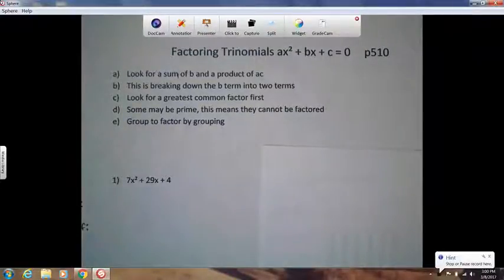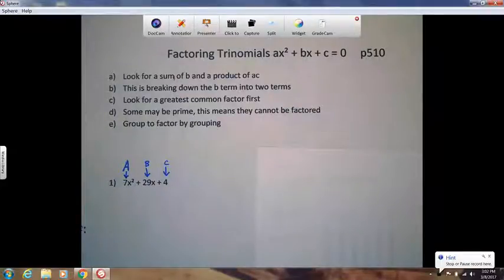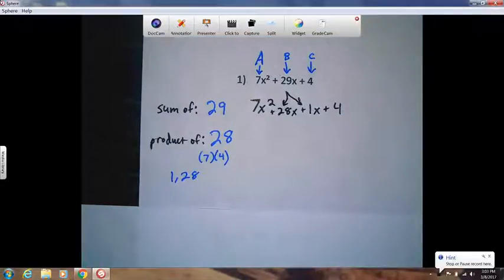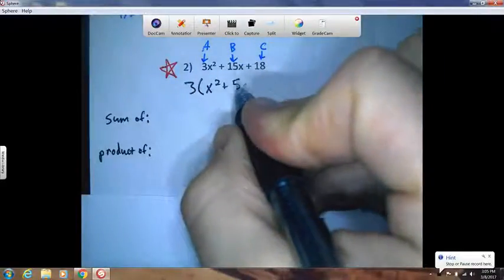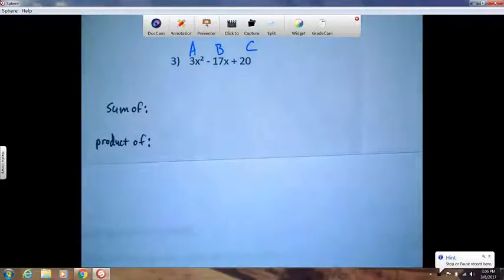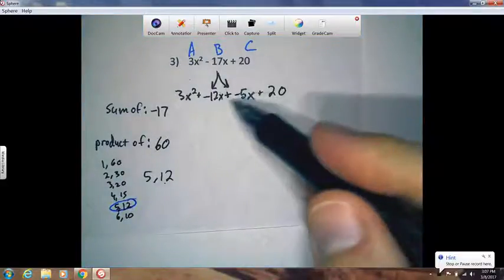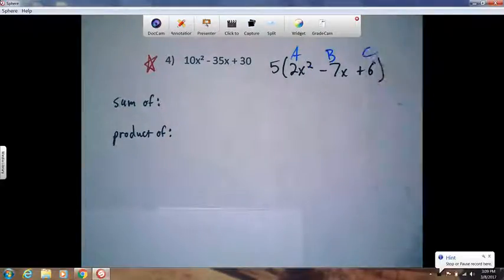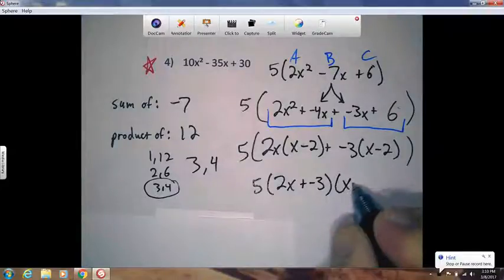Factoring Trinomials 2: a does not equal 1